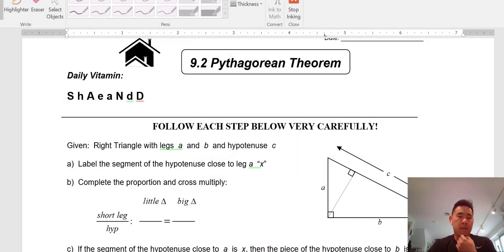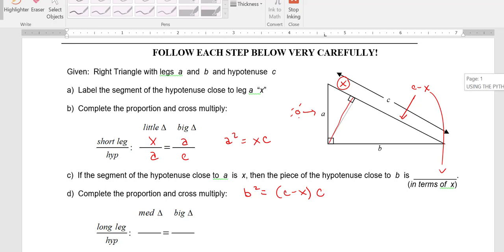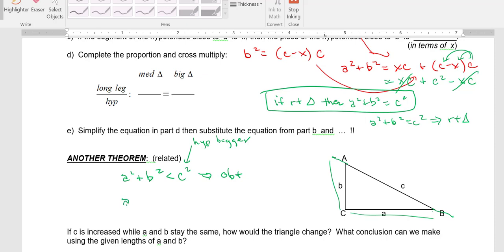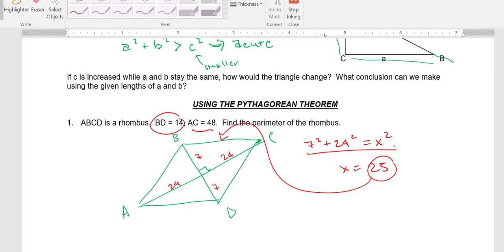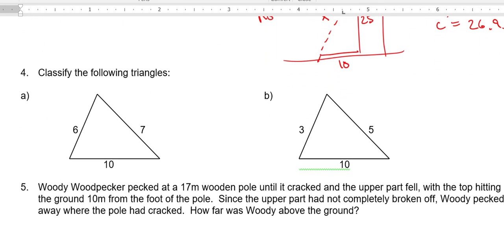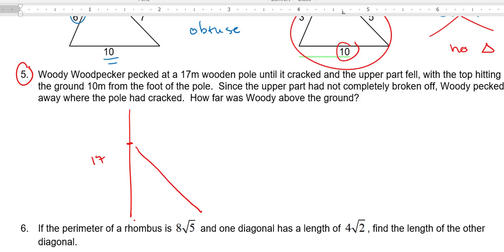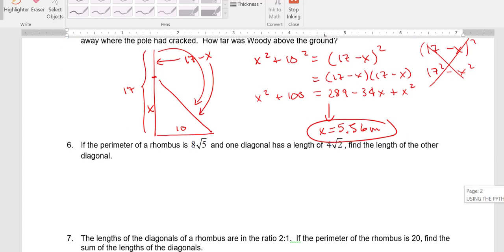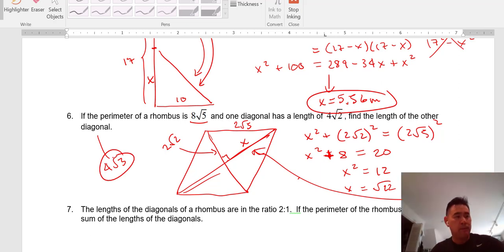9.2 Pythagorean Theorem